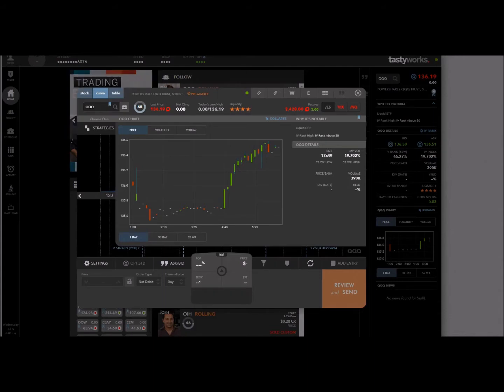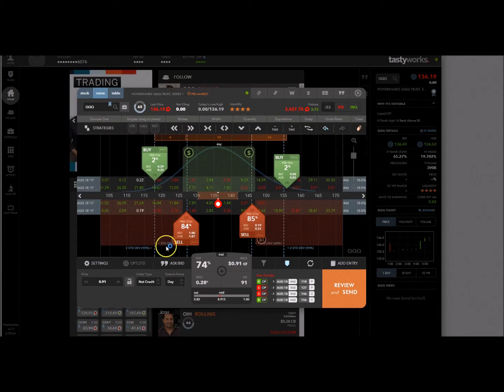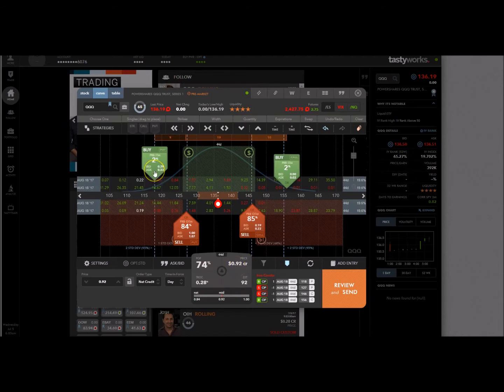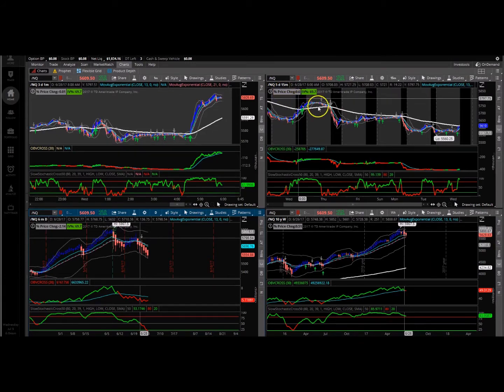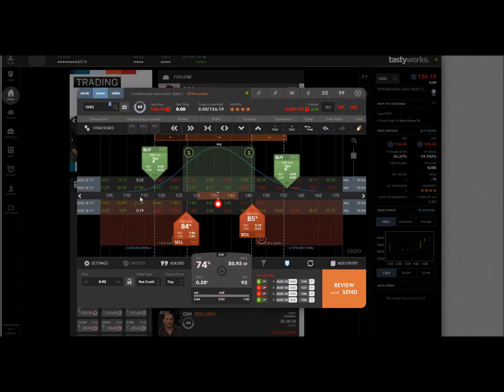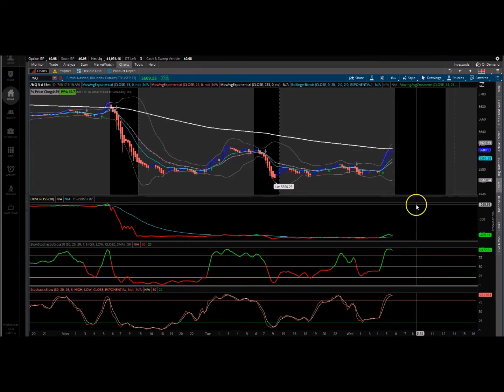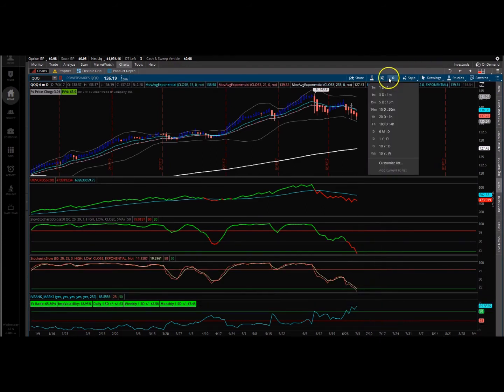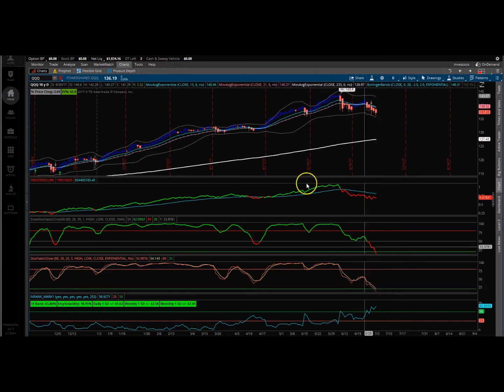Pre-Market Peek. Time to put on more Golden Gecko Option Trades on QQQ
A beginners guide on how to trade options like Karen the Supertrader without the risks.  Learn step by step how to trade like Karen the Supertrader, from setting up your platform to making your first trade.

My uncomplicated methodologies may teach you:
-  A strategy that has doubled the performance of the S&P 500.  This includes the meltdown in 2008 and goes all the way back to January 2005 thru March 2016.

This is Not Investment Advice, nor is it a Solicitation for or about Investment Advice: The material contained on this website is for informational purposes only and I am not soliciting any action based upon such material. The material is not to be construed as an offer or a recommendation to buy or sell a security nor is it to be construed as investment advice. Additionally, the material accessible through this website does not constitute a representation that the investments described herein are suitable or appropriate for any person.  This is strictly for access to my opinions only.